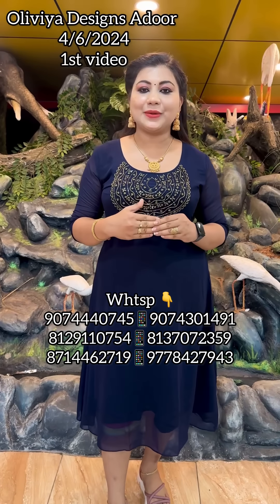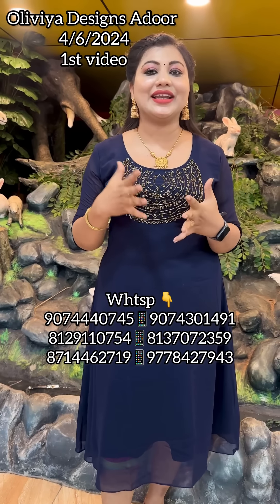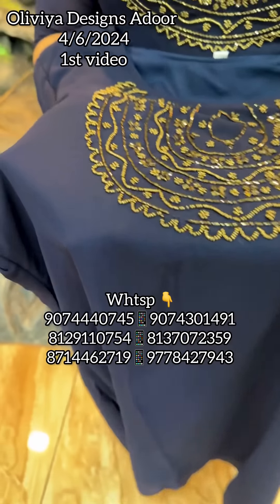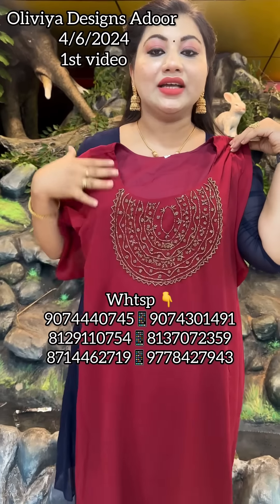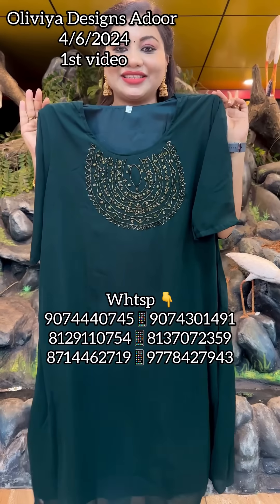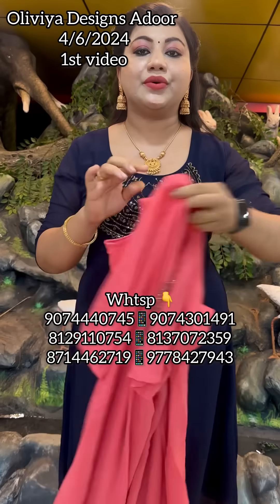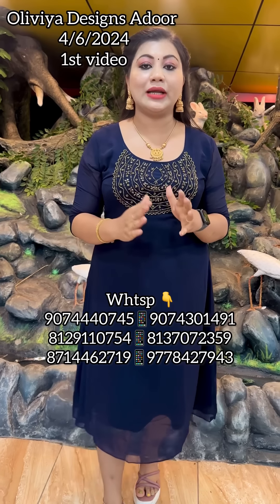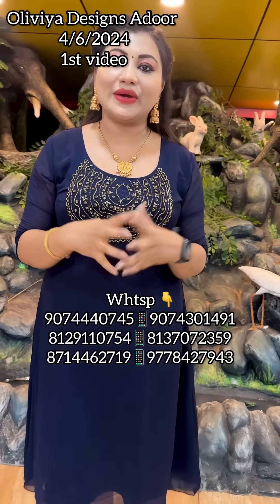ഒരുപാട് പേര് പറഞ്ഞ Handwork Kurtis ഇതാ എത്തിപ്പോയി 🔥🔥🔥